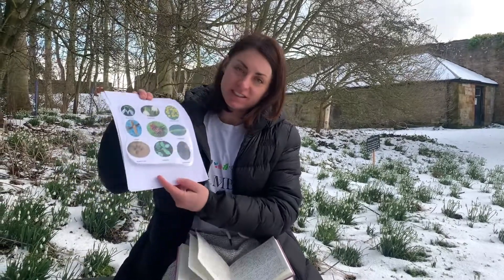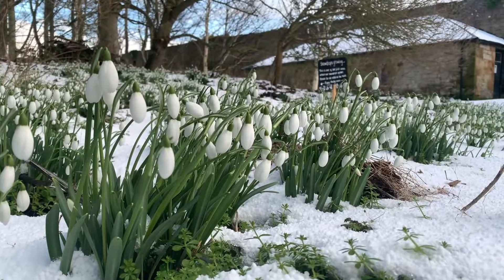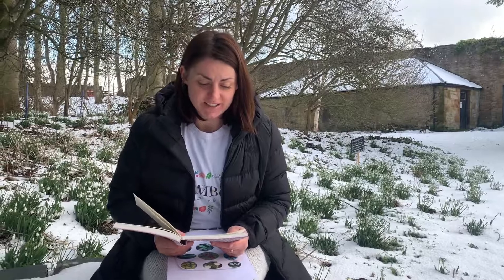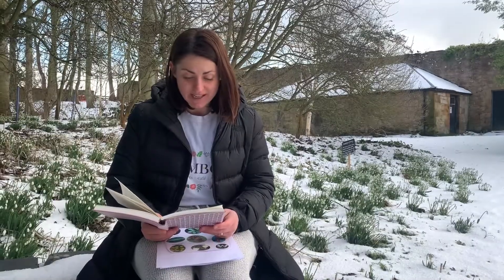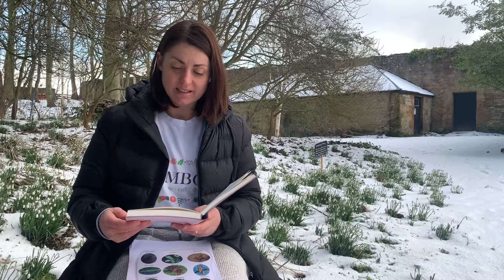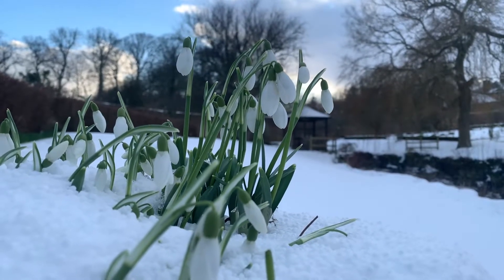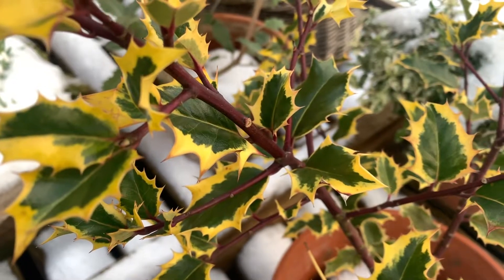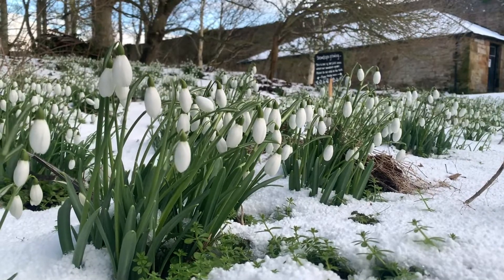Snowdrop story time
Children's snowdrop story time from Cambo woods.